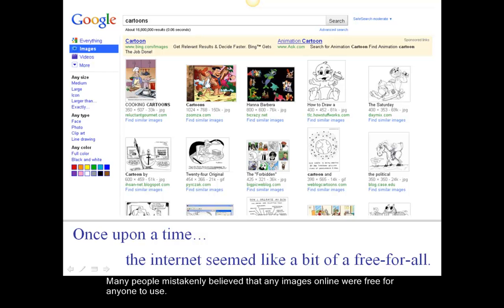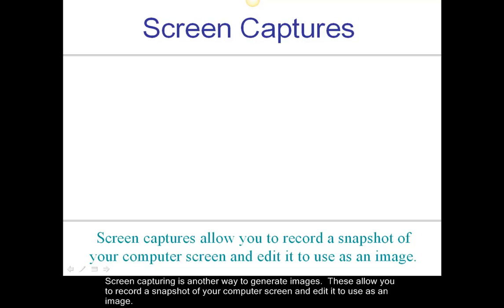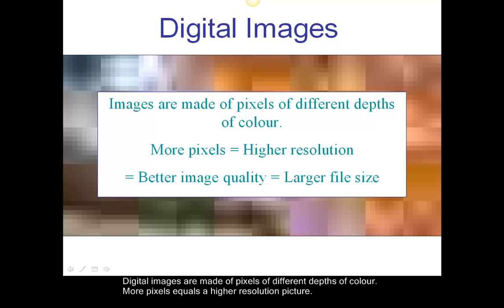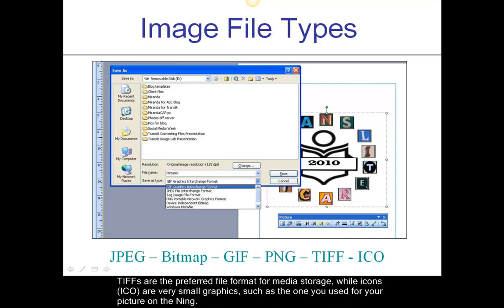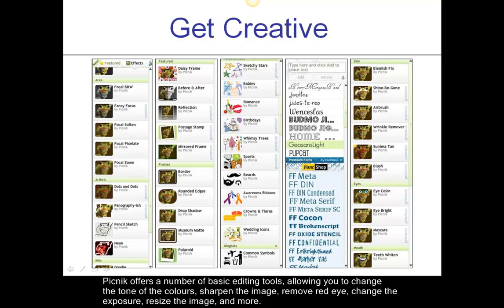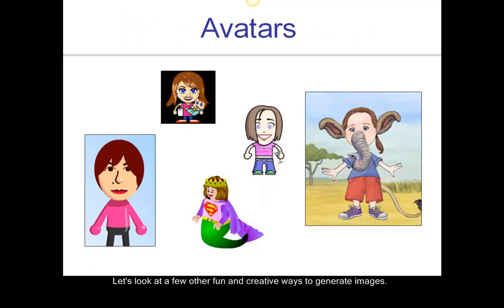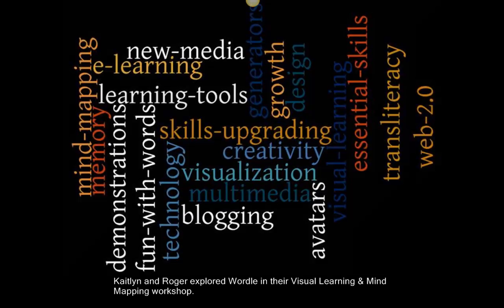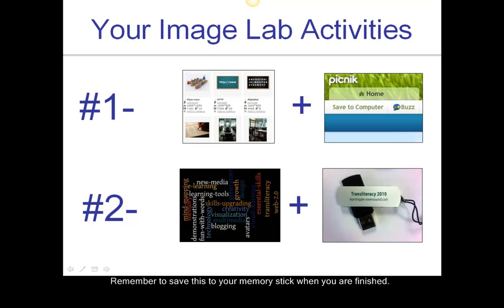(Closed Captioned) The Image Lab - Transliteracy Conference 2010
Closed captioned version - An e-learning resource for LBS and adult learning practitioners. The Image Lab was created and originally presented by Miranda Miller of Adult Learning Centres Grey-Bruce-Georgian for Transliteracy Conference 2010 in Owen Sound, Ontario.  Watch in HD for best quality.